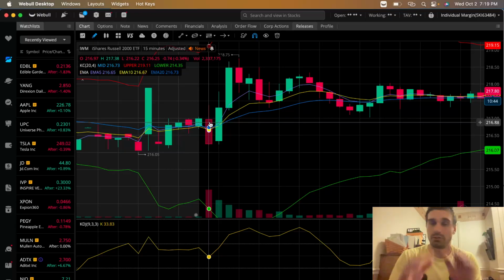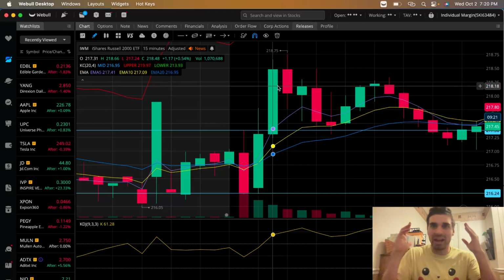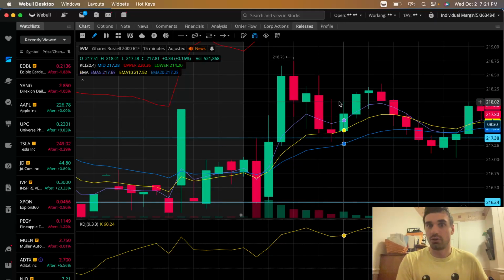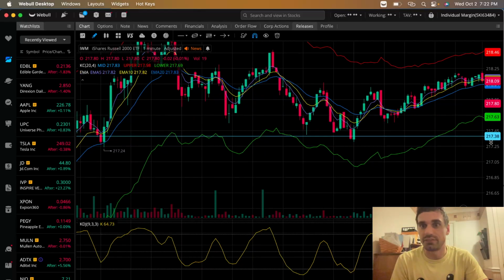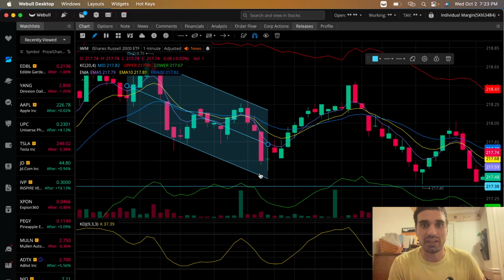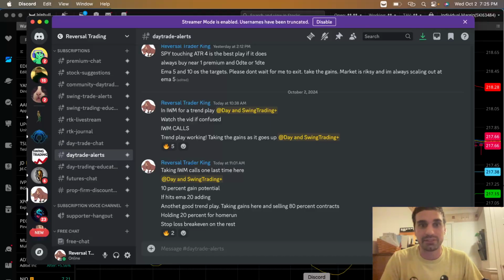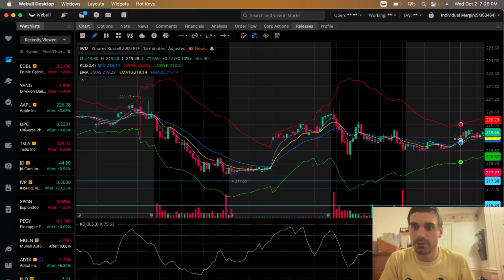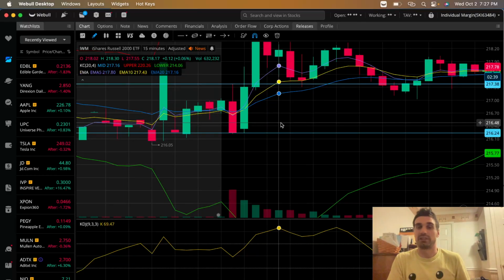15 Minute Day Trading Strategy Following The Trend | You Will Be Mind Blown How Accurate This Works!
15 Minute Day Trading Strategy Following The Trend | You Will Be Mind Blown How Accurate This Works!